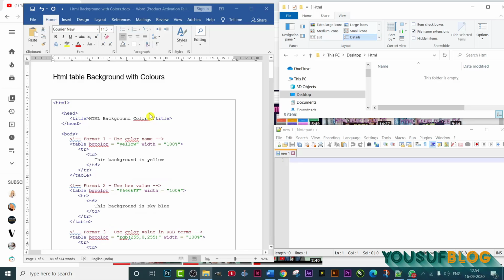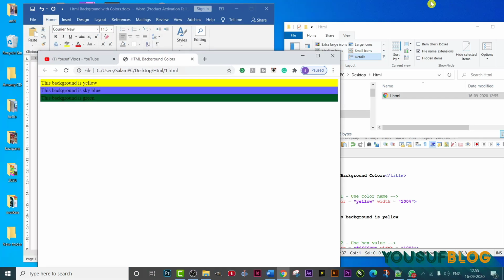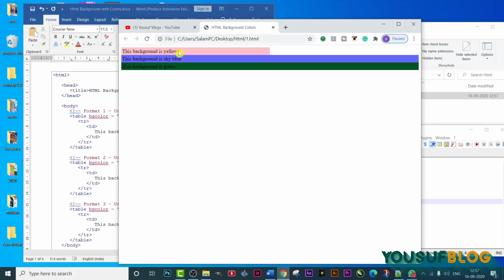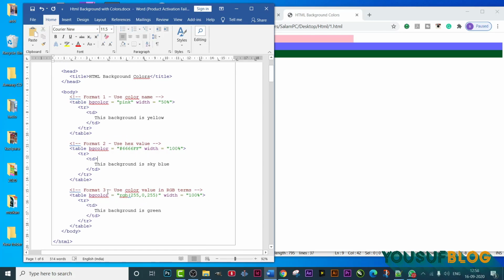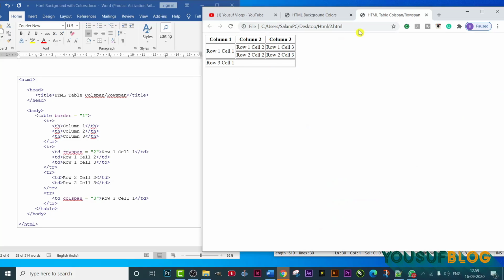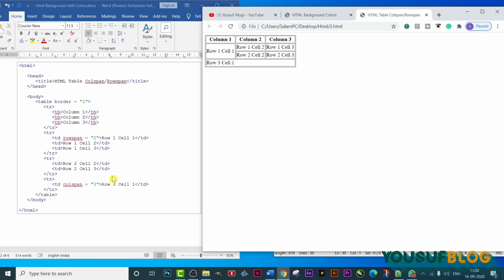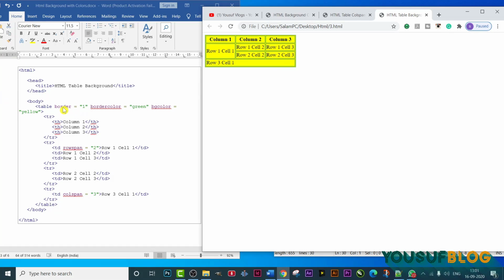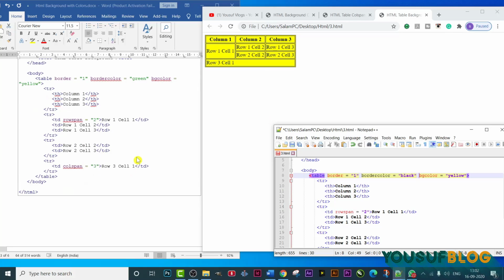What Does HTML Bordercolor Attribute Does To Your Tables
Was used to specify the color of table borders. This attribute has been deprecated. Use CSS to style table borders.

The Table Bordercolor Attribute is Obsolete
The following information is provided for it’s historical value. This attribute is obsolete and should not be used. Browser support for this attribute is limited and using it may produce unexpected results. Instead of bordercolor, use CSS to style tables.